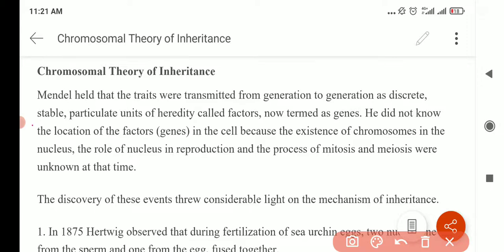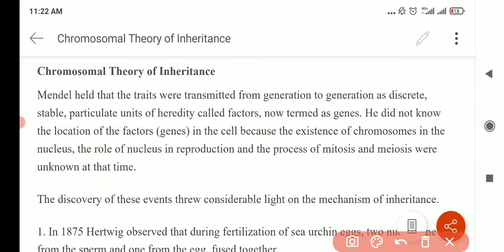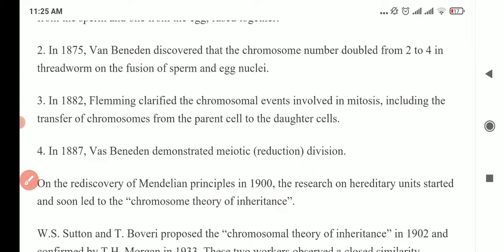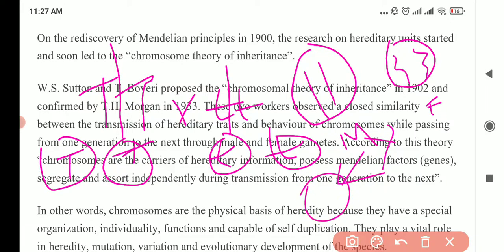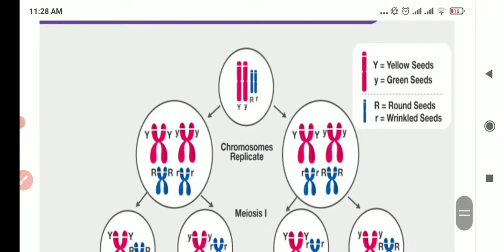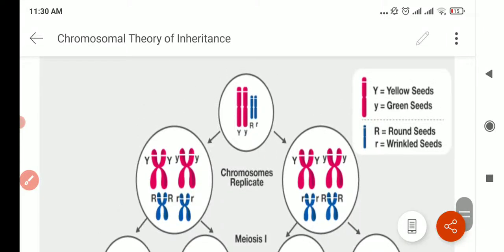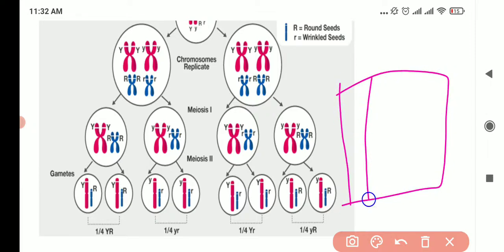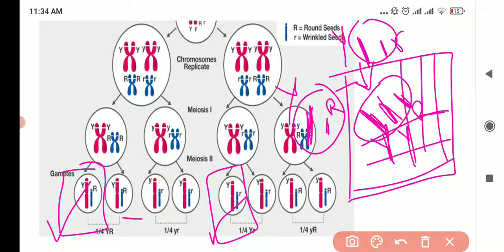chromosomal theory of inheritance